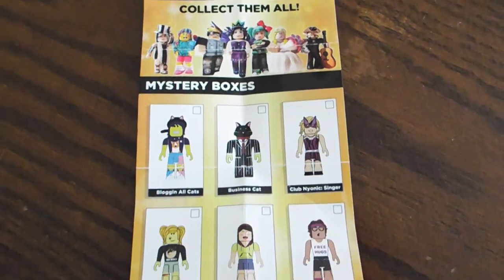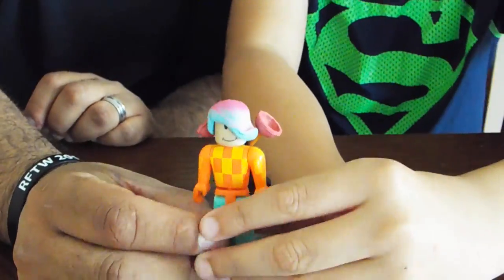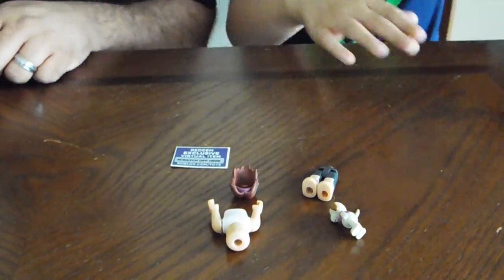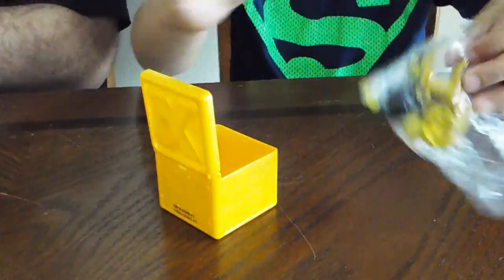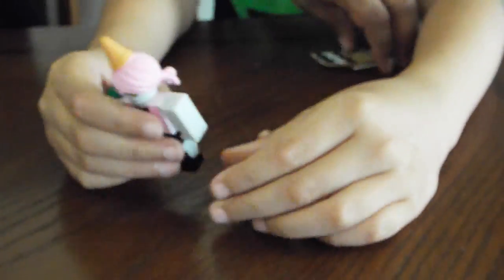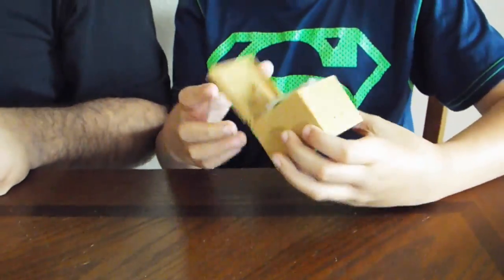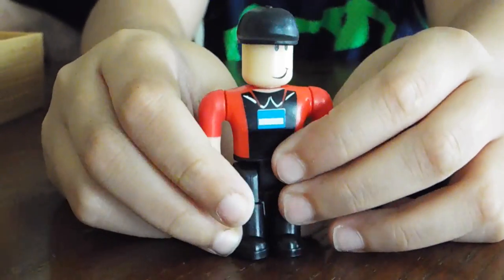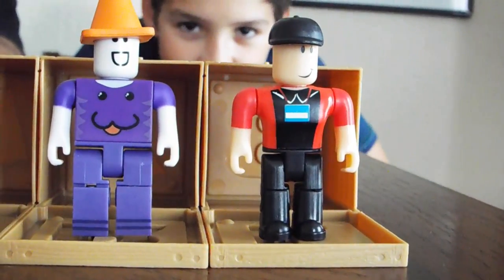ROBLOX | Celebrity Collection | Series 1 GOLD Mystery Box UNBOXING!!!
Hello everyone! Today Daddy Fig and Aiden are unboxing some Roblox Series 1 GOLD Mystery Boxes that were exclusive to Walmart! Join us as we get some really cool characters to add to our collection.

Thanks to SpinJumpKing for allowing me to use a clip on our video.